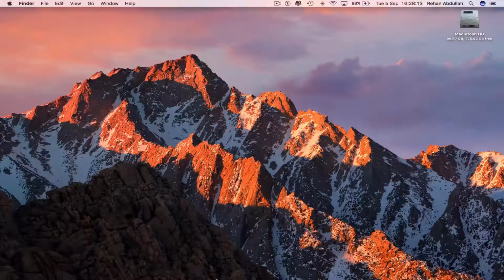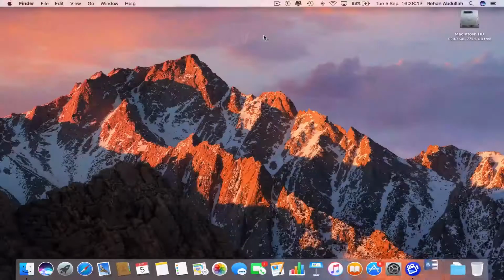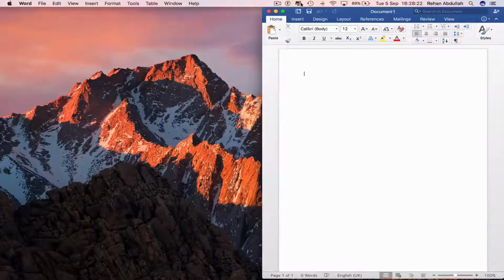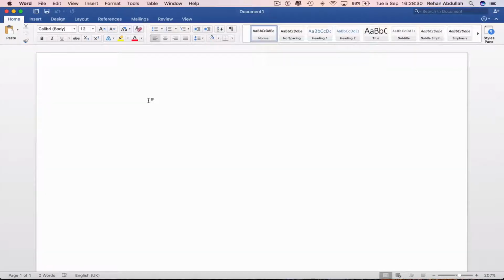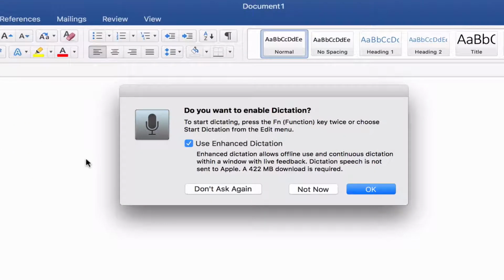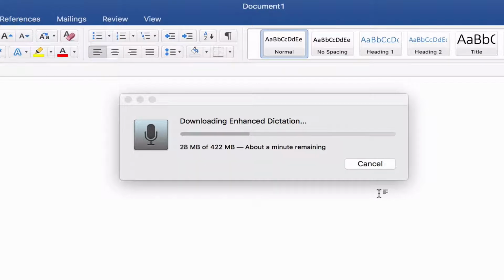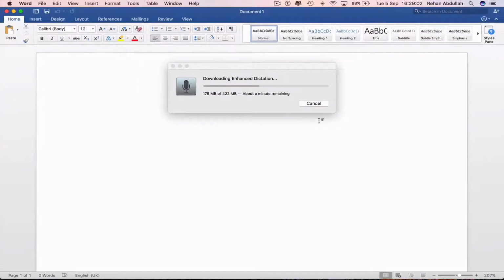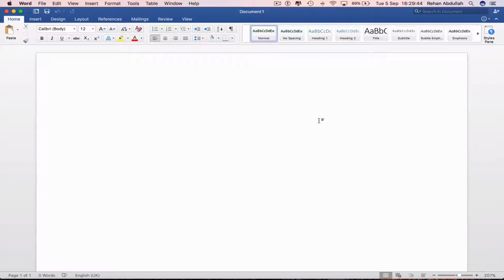How to ENABLE & Use Voice Dictation on a Mac Computer - Basic Tutorial | New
How to Enable and Use Voice Dictation on a MacBook Pro - Tutorial | New